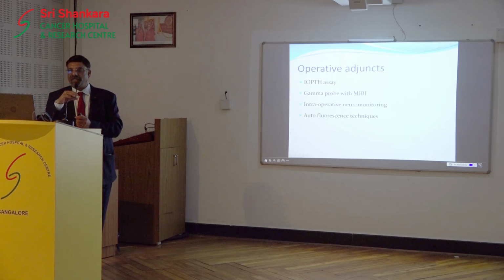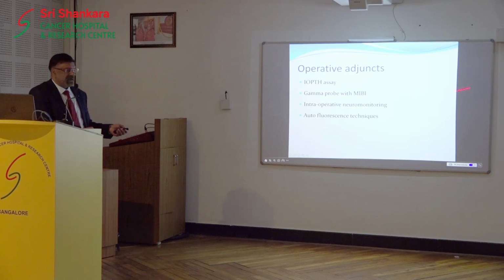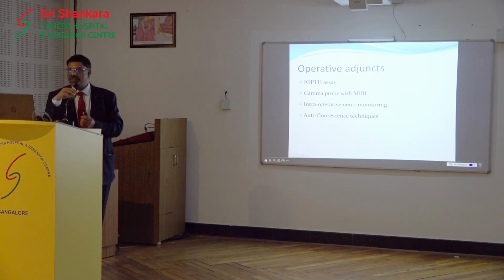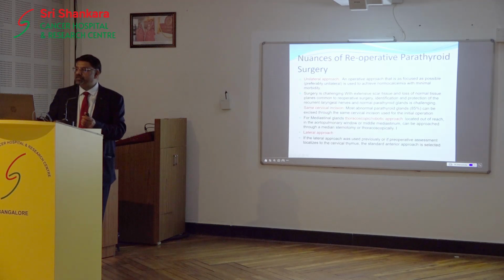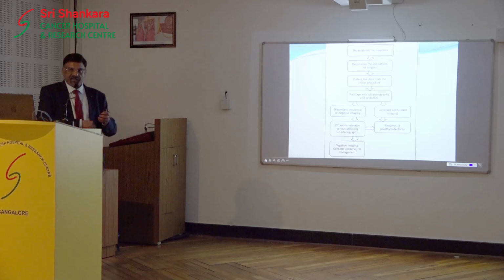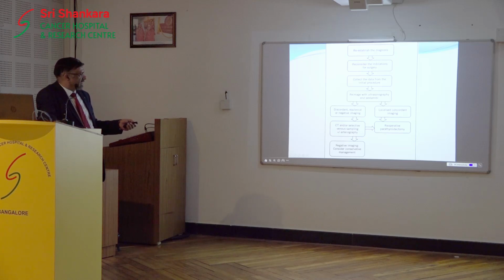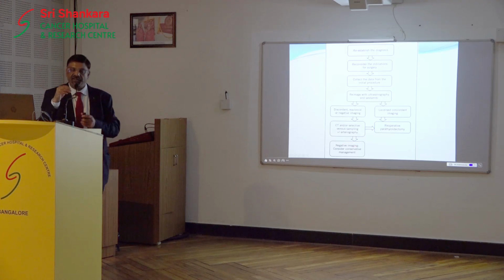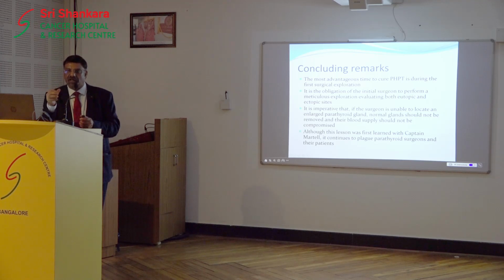Dr Amit A. | Nuances in Re-operative parathyroid surgery & Persistent hypercalcemia 2 | COMPLICON 2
Sri Shankara Cancer Hospital & Research Centre, Bengaluru hosted The International Head & Neck Oncology Conference in January 2025.

Speaker: Dr. Amit A
Topic: Nuances in preoperative parathyroid surgery and persistent hyperglycemia

In this video, Dr. Amit elaborates the nuances of repeat surgeries. He talks about:

a. Surgical strategy for re-operative parathyroid surgery
Re-operative parathyroid surgery prioritizes clear indications, operative adjuncts like intraoperative PTH and neuromonitoring, often employs a unilateral or lateral approach through the original incision, and strictly avoids removing normal parathyroid tissue.

b. Using simplified re-operative algorithms
Simplified algorithms for re-operative parathyroid surgery involve re-establishing diagnosis, reconsidering surgical indications, reviewing prior data, re-imaging with appropriate modalities, and proceeding with surgery only with localized and concordant findings, considering conservative management for persistently negative cases.

c. Importance of success in the first surgery
The primary parathyroid surgery offers the highest chance of cure, emphasizing the initial surgeon's obligation for meticulous exploration of both typical and ectopic parathyroid locations while preserving normal gland blood supply.

d. Keys to successful re-operation
Successful re-operation hinges on accurate preoperative localization, surgeon expertise in re-exploration, correct utilization of intraoperative adjuncts, and employing all available diagnostic procedures to guide the complex revision surgery

About the Event:
This talk was part of the International Head & Neck Oncology Conference held on 24th–25th January 2025 at Sri Shankara Cancer Hospital & Research Centre, a leading institute for cancer care and research in India.